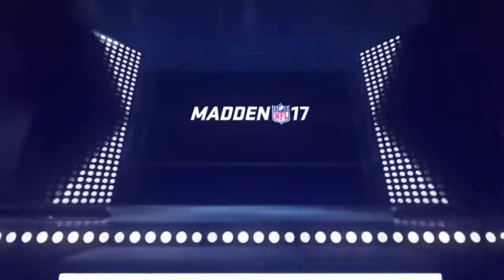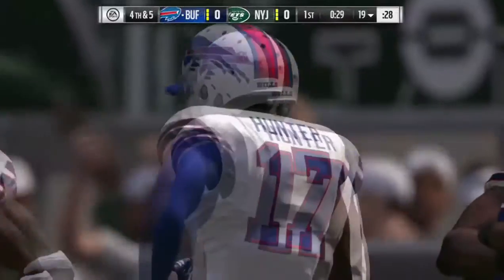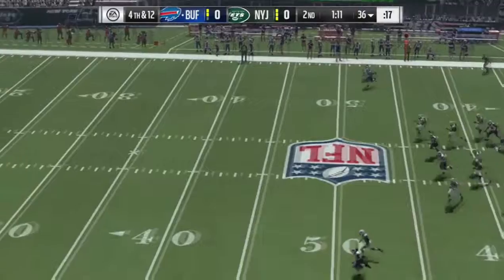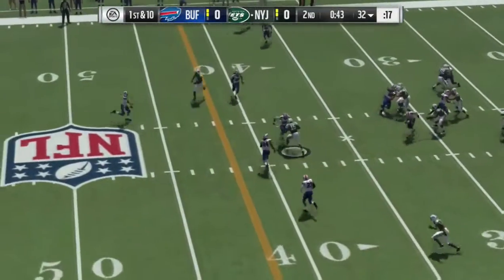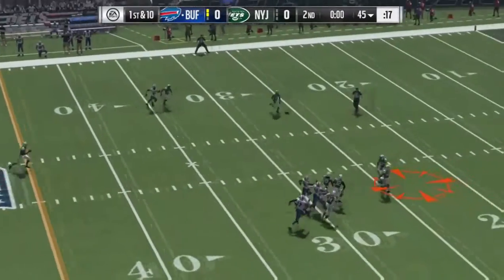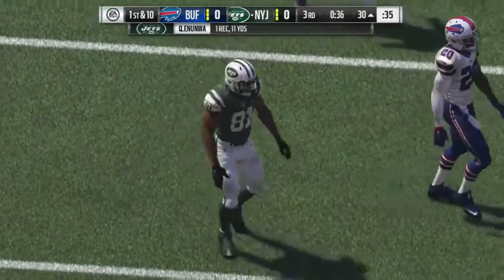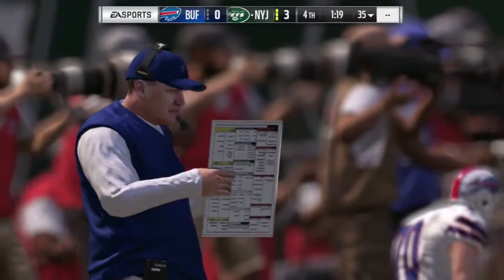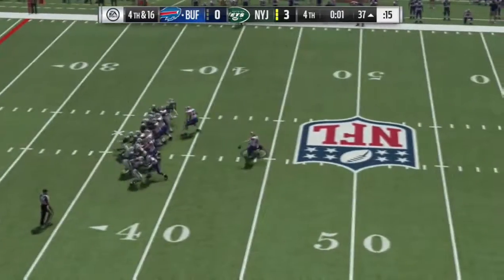Bills VS Jets | MADEN 17 |SIMULATOR of NFL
domingo, 1 de enero, 12:00 HORA DEL CENTRO DE México
MetLife Stadium, East Rutherford, New Jersey
GAMEPLAY ESPAÑOL comentado